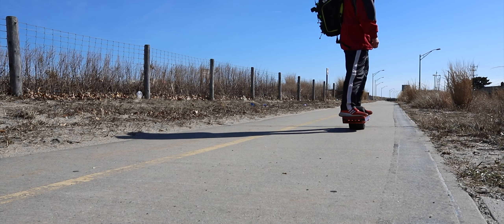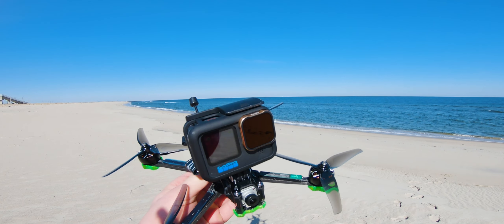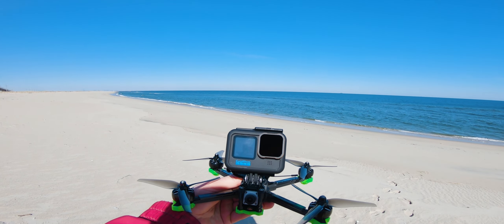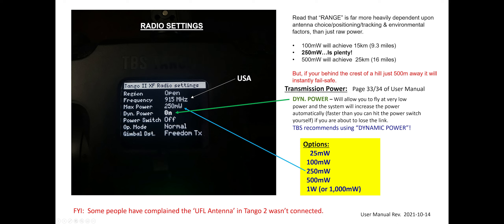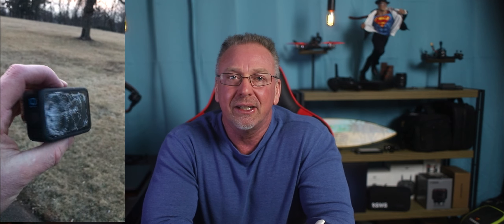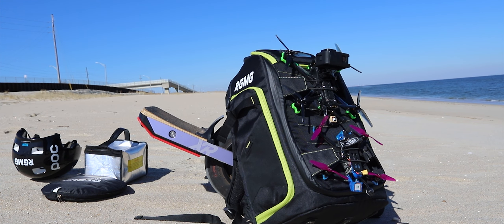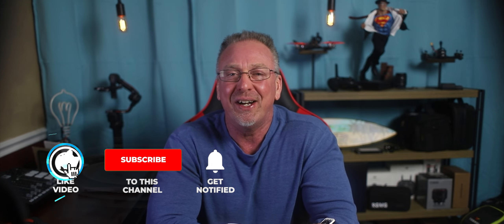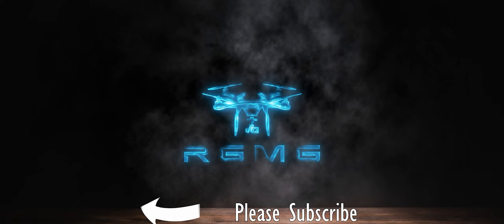You'll Want To Know This Stuff! - iFlight Nazgul Evoque (HD)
Lets talk about the iFlight Nazgul Evoque FPV.  Specifically, we're talking about the NEWEST version of this quad which is a 4S | High Definition (HD) 2022 Version release.  This FPV includes the DJI Vista Camera with Crossfire and GPS.  Let's talk about several "less talked about" configurations  that require further discussion.  I think these are things you'll want to know before you buy.  Too technical please let me know!

🏝️ CAMERA DRONES 🏝️
DJI Mavic Air 2
DJI Mini 2
Landing Pad

3.5mm Audio Cable
1/4 Male to 3.5mm 1/8 Male TRS Stereo Audio Cable